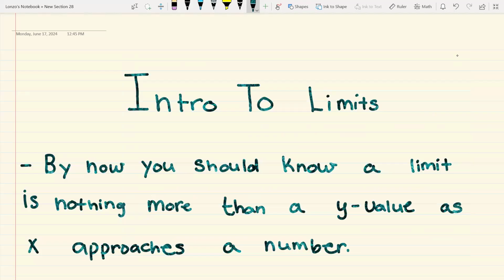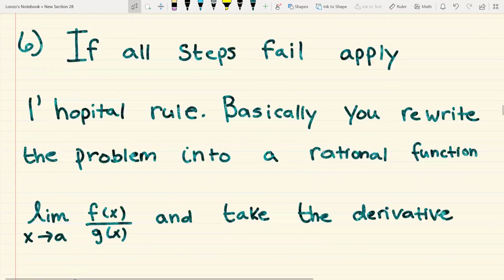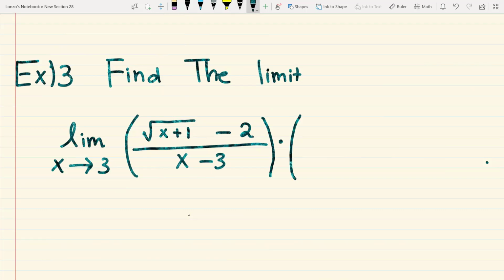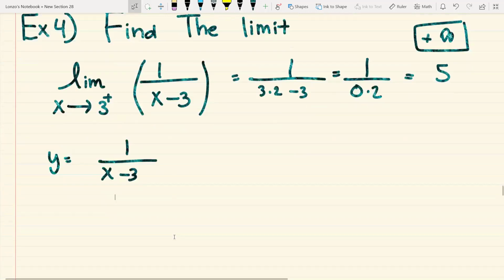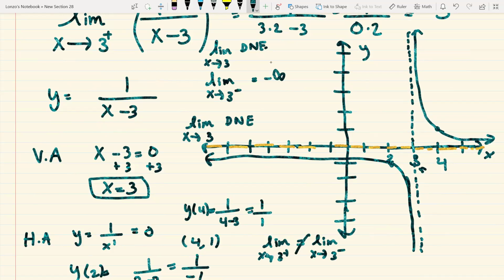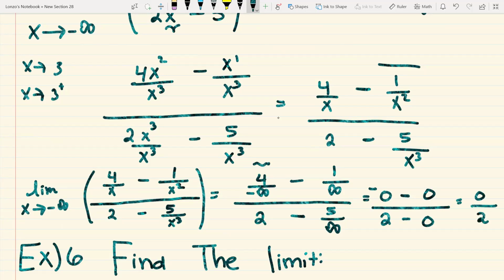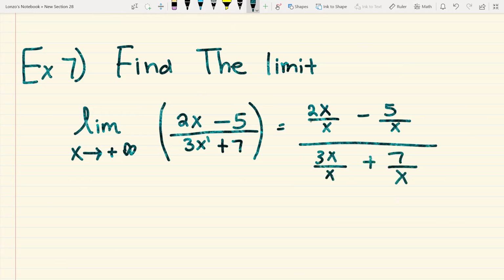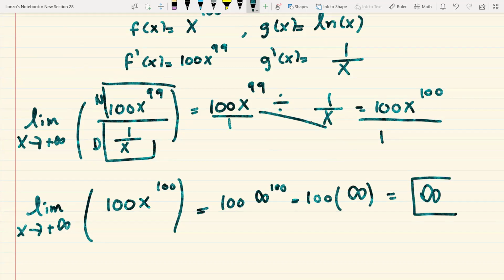Calculus 1 Intro To Limits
In this video, I will briefly go over some common techniques for finding limits. I will introduce one sided limits, limits at infinity, conjugate method, and l'hopital rule.